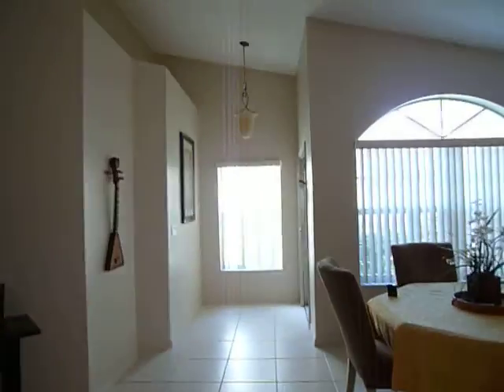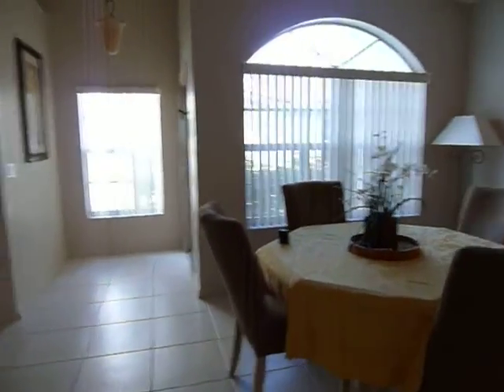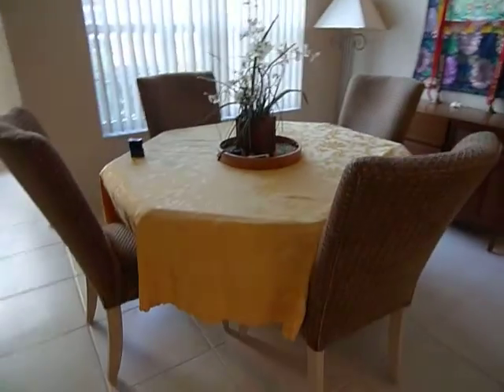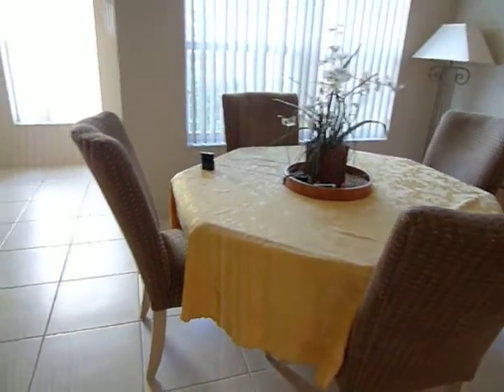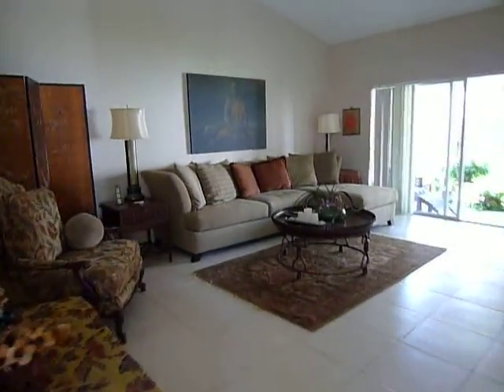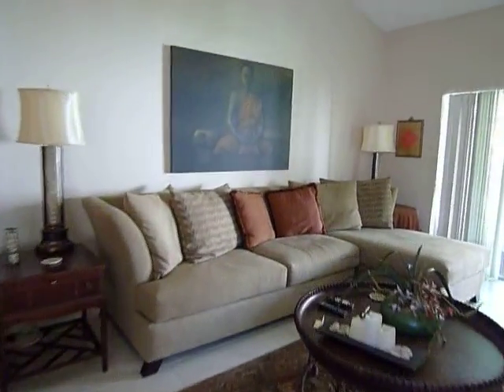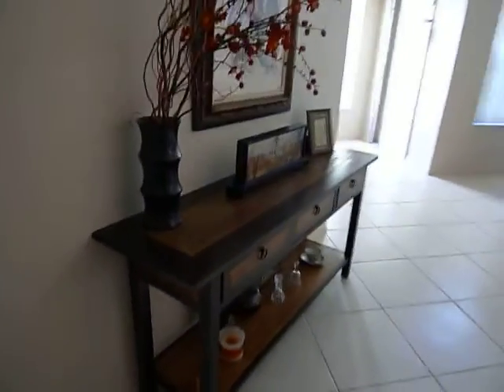diane+kell 3 of 6